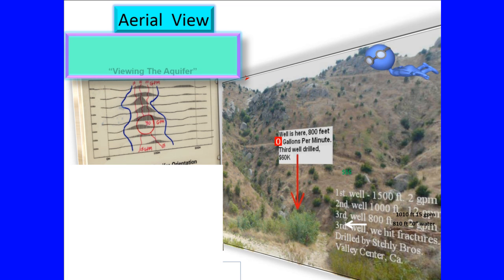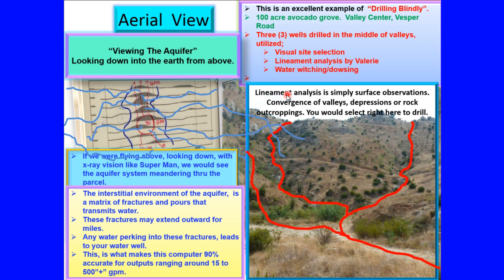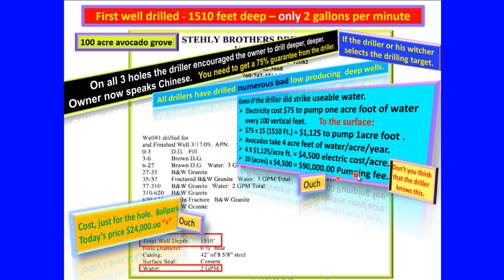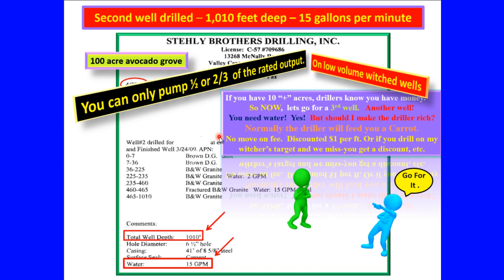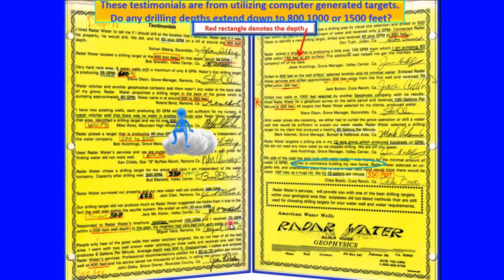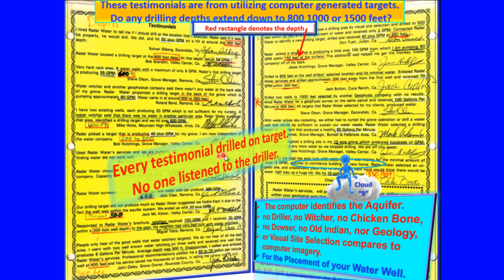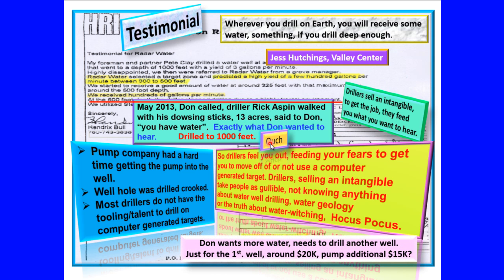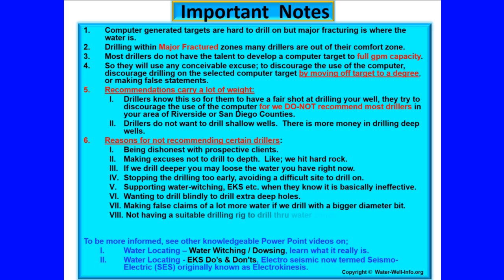Water Locating Where Should I Drill, or Should I Drill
Water Locating for water wells. Part 2 of 4
Soon to come;
Water-witching - what it really is. Excerpts from geophysics and a magnetic video.
EKS Do,s & Don'ts - See if it works? Electro-seismic geophysical technology